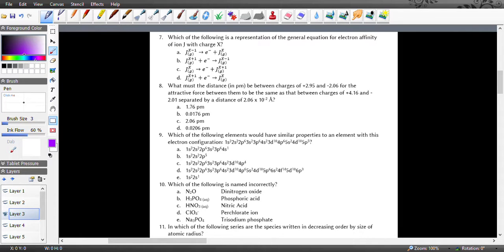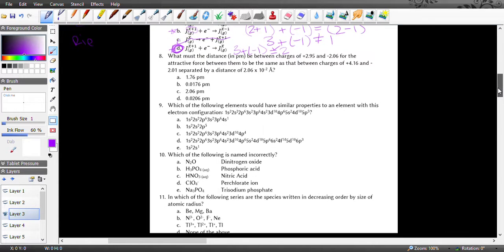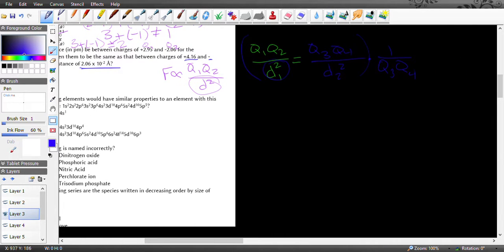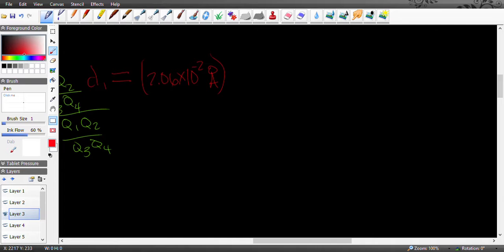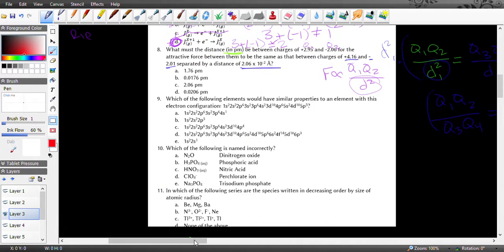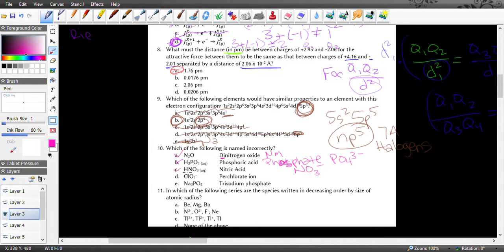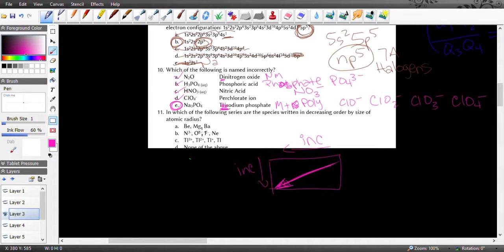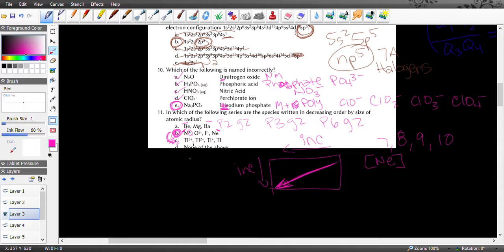Practice Exam 2 Questions 7-11worked out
titled "_PRACTICE_EXAM_2_SUMMER_SI_CHEM_101.pdf'

QUICK ANSWERS:
(for whole practice test)
a
b
a
d
b
a
d
a
b
e
b
b
a
a
c
c
e
c
a
a
e
b
d (78.89g/mol)
a
c
a
b
a